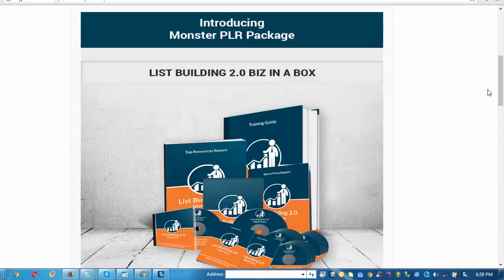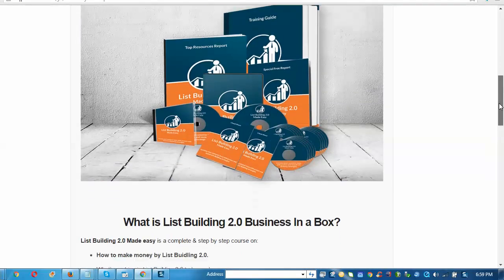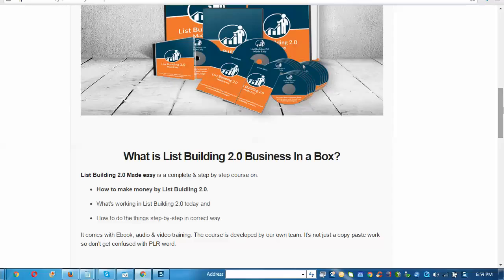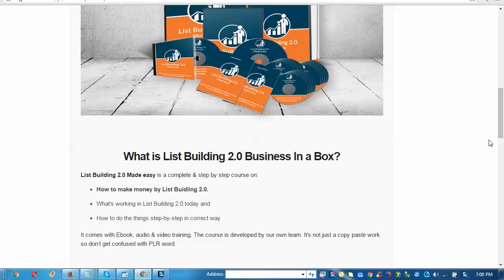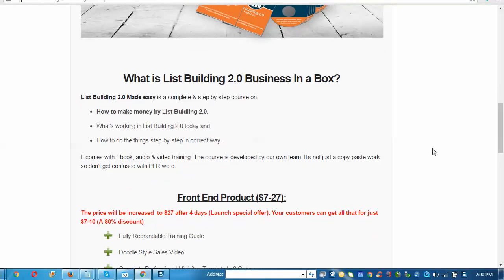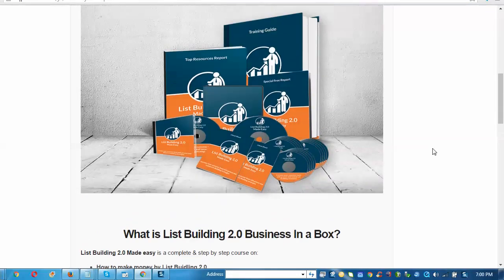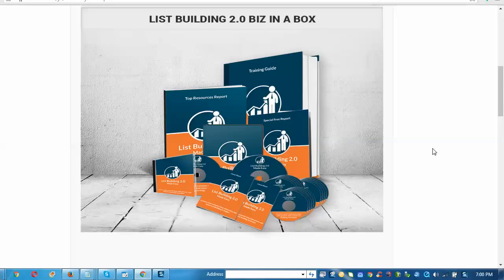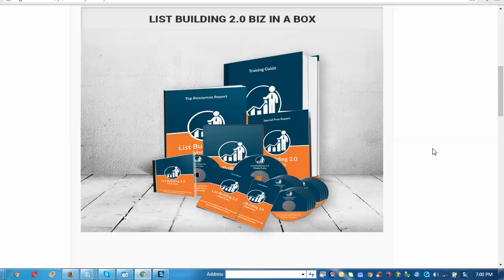List Building 2 Biz in a Box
Hi, Pete Meadows here. Welcome to my review video.

I have been engaged with every level of marketing now for almost 20-years.

But be assured of one thing, I failed a TON before I ever experienced success, so it's not really failure, because it has never been over until I win! That's my attitude. But in route to success, I have learned some things. We call that EXPERIENCE!

And I want to pass these experiences on to you through these product reviews so as to possibly help you to save time, money and frustration in the purchasing process.

That's why I ask the tough questions for you...Because I have a pretty good handle on what 95% of the people out there are wanting...beyond Success of course.

You're looking to add products or services to help you get more conversions, more traffic to your offers or website, you need signups for your MLM and CPA offers, you need leads and prospects in your funnel.

If anything related to what I just mentioned is NOT part of your daily routine, can I suggest you re-evaluate.

So my first question for any product I am reviewing is related to just that...conversions. I'll ask that question for many of you (on your behalf) because you may not be in a place quiet yet where you've been ripped-off or stolen from enough and/or totally disappointed enough to have the insight quiet yet.

In doing so, I am protecting you, in my mind. And that's adding value from me to you. And that's really important to me to be able to do that for the masses.

Next, there are 1,000's of products coming out all of the time. And If you don't bring on tools that aid in your time and end objectives, you'll end up having 500 of them stored on your desktop or in your files...never Getting to most...and 100% assuredly taking you away from the  core objectives you should be dealing in daily in making your business profitable, right?

Finally, we asses the value and effectiveness of the product versus investment...and I make the decision for myself at the point...then still letting you make your own decision.

But I will always add even more value to you by giving you one-to-two more option (as you'll see I've already done in the description above) to links to products you may want to consider. Why?

Because my suggestions are designed to be a response to the core three questions you need to ask of every product or service you're considering...does it help me get targeted traffic to my targeted offers? That creates high percentage conversions! Does this product add a time saving feature or is it going to pull me out of my core time? And after these two, the third question, is it worth it?

With the suggested links I have provided in this review, You get a confirmation from me and they can help you, I truly believe.